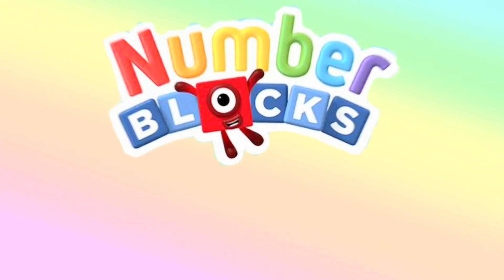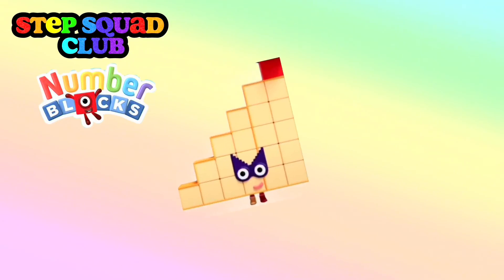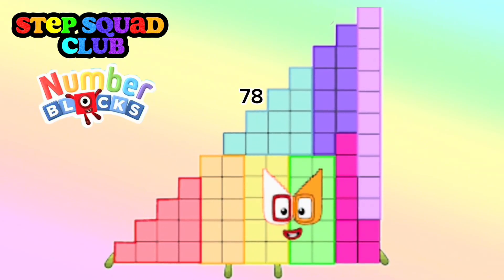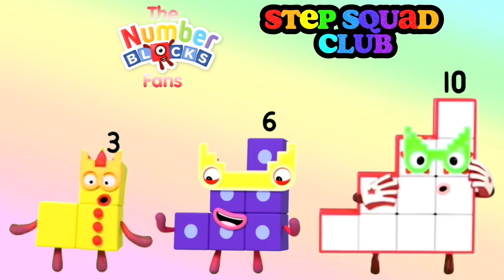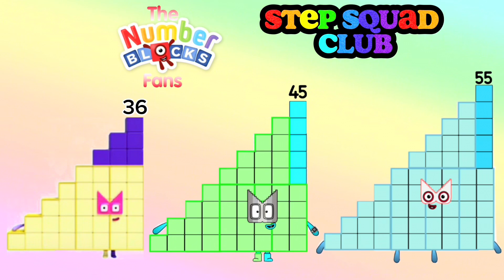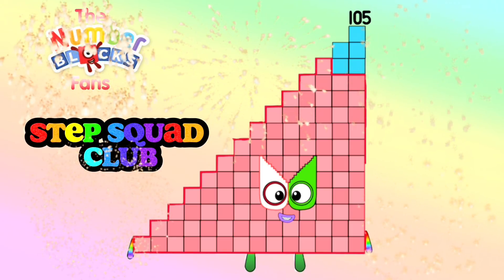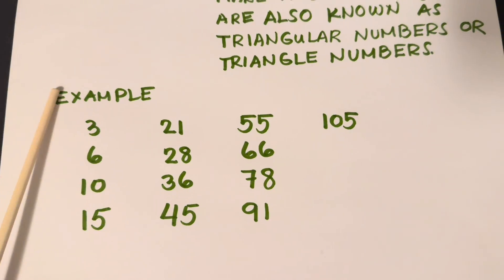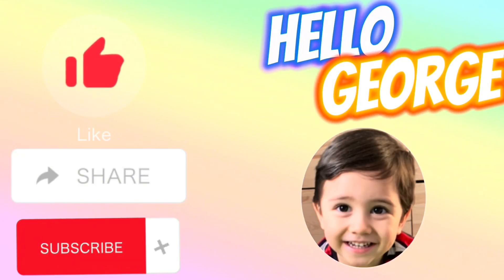NUMBERBLOCKS STEP SQUAD CLUB | LEARN TO COUNT NUMBERS | hello george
NUMBERBLOCKS STEP SQUAD CLUB | LEARN TO COUNT NUMBERS
In today's video let's meet the amazing numberblocks step squad club! Learning maths is easy and fun with numberblocks.